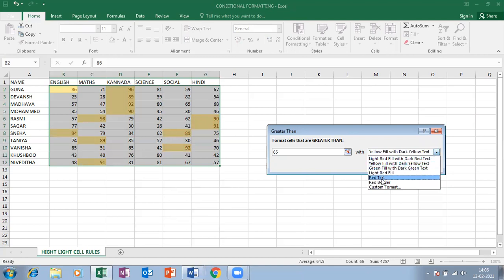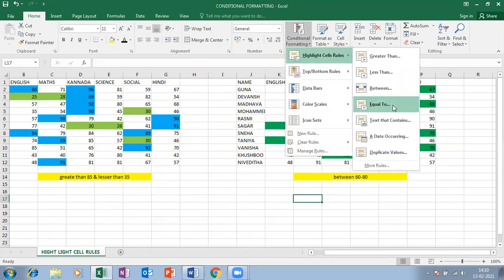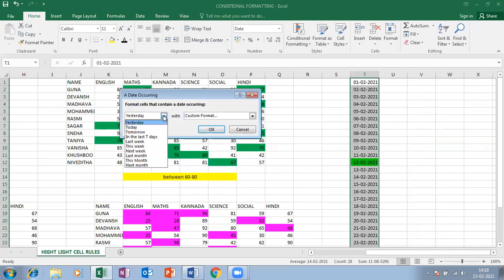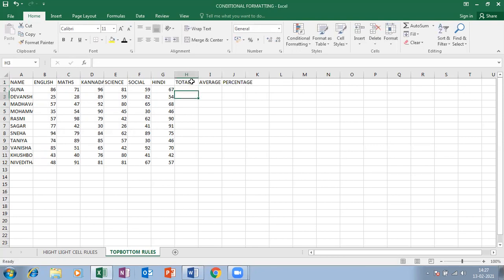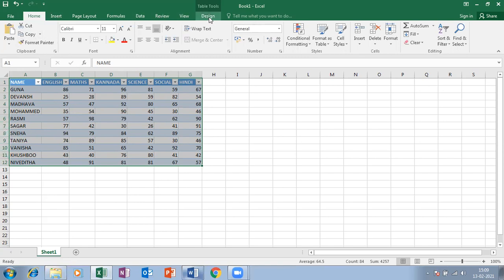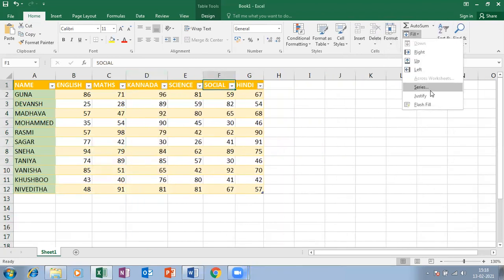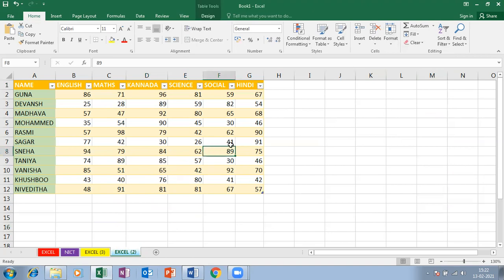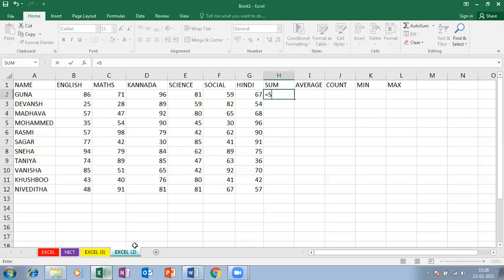Excel Gunashekar 13th Feb DSU